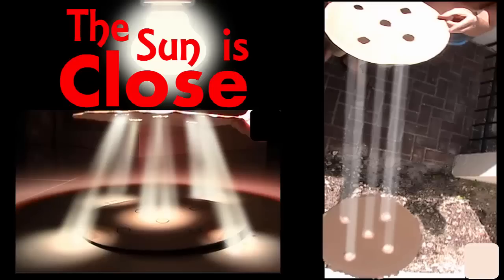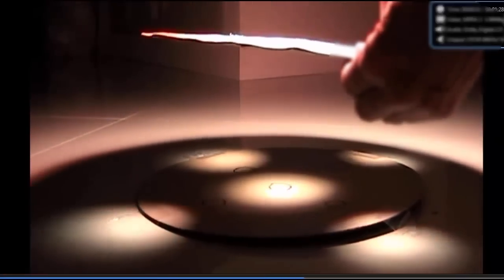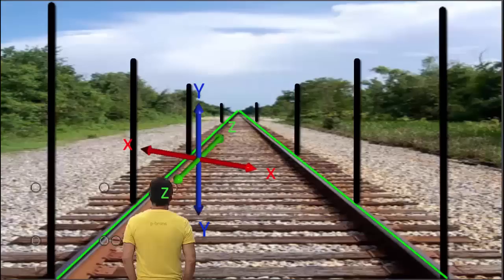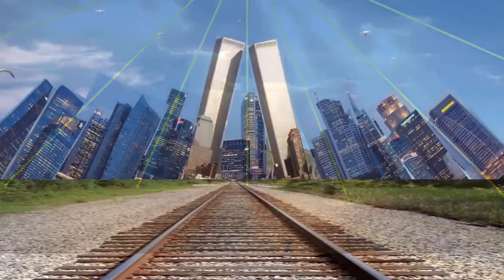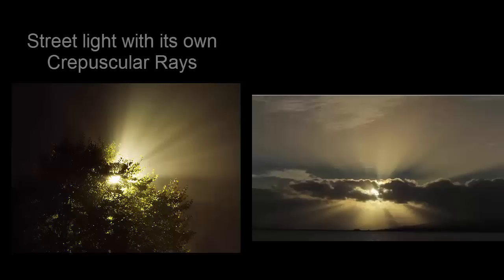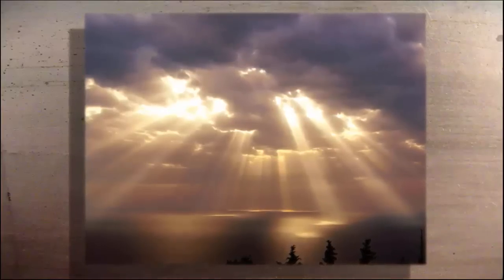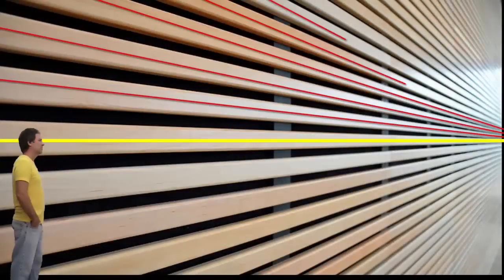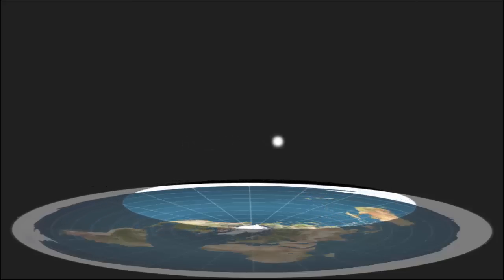CREPUSCULAR SUN RAYS PROVE FLAT EARTH perspective